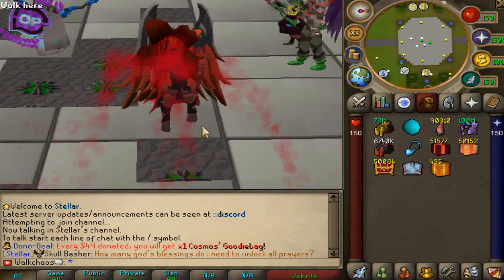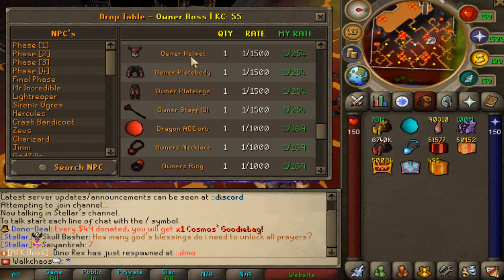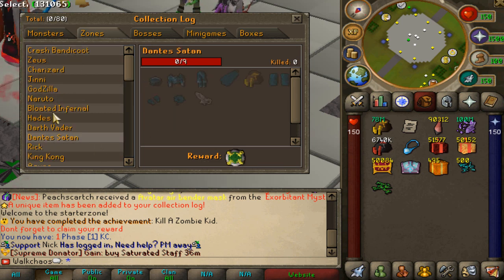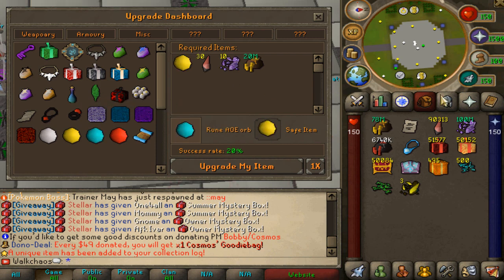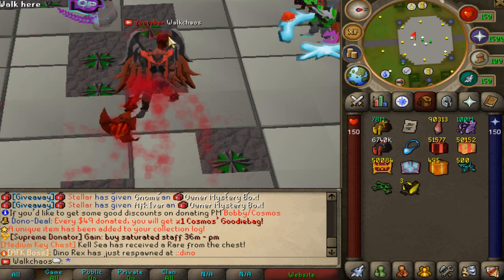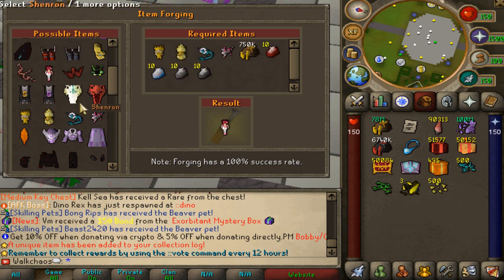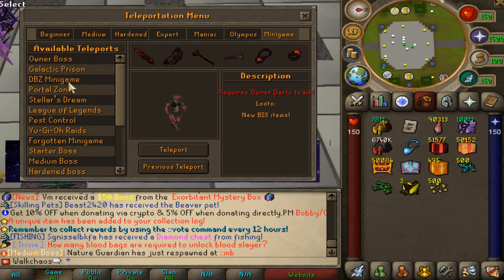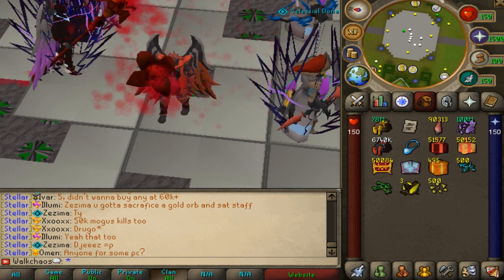Stellar RSPS: *New Owner Set (u) Coming Soon* This New RSPS has Tons of Content! + Owner Cape G/A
Previous winner: Kevsenice, Theradin